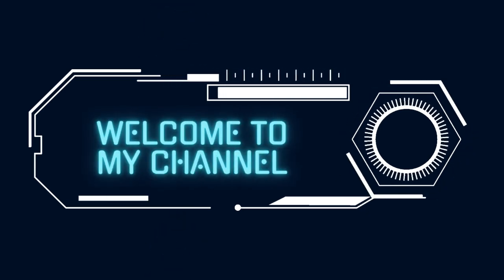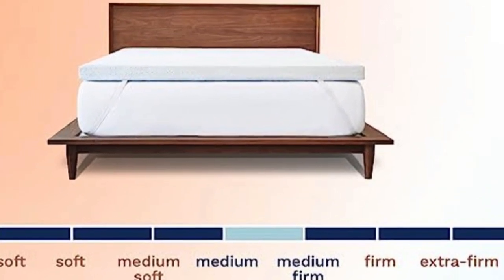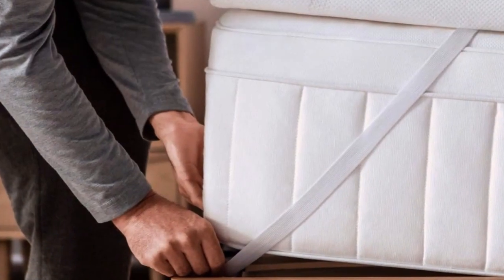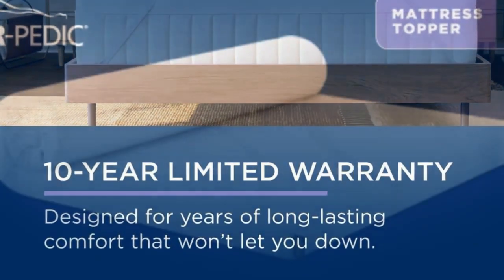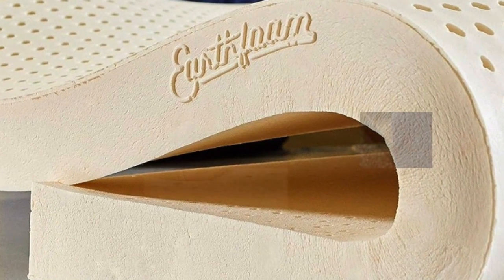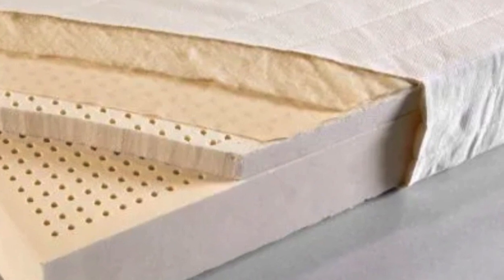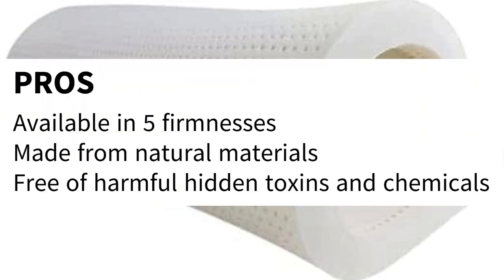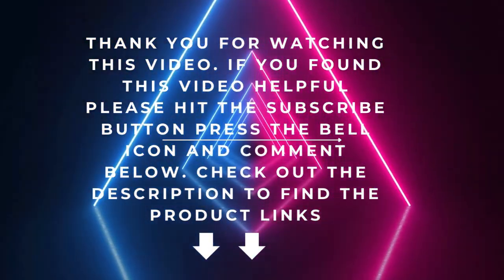Top 5 Best Mattress Topper For Back Pain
In this video we will show Best Mattress Topper for back pain,ViscoSoft 3 Inch Memory Foam Mattress Topper, TEMPUR-Adapt (Supreme) 3" Memory Foam, Natural Latex Mattress Topper,  PlushBeds 2 Extra-Firm Mattress Topper, Layla Memory Foam Topper

 👉 Best 5 Mattress Topper for back pain :

1) ViscoSoft 3 Inch Memory Foam Mattress Topper

2) TEMPUR-Adapt (Supreme) 3" Memory Foam

3) Natural Latex Mattress Topper

4) PlushBeds 2 Extra-Firm Mattress Topper

5) Layla Memory Foam Topper

In this video we'll be comparing the 5 Best mattress topper for back pain that are designed for different kinds of users. We will take into account performance features and price so you can decide which is best for you. All the products on our list were selected based on their own inherent strengths and features.

We'll be comparing the ViscoSoft 3 Inch Memory Foam Mattress Topper, TEMPUR-Adapt (Supreme) 3" Memory Foam, Natural Latex Mattress Topper,  PlushBeds 2 Extra-Firm Mattress Topper, Layla Memory Foam Topper;which are all great options if you're in the market for a best mattress topper.

0:00 - Introduction
0:38 - ViscoSoft 3 Inch Memory Foam Mattress Topper
2:20 - TEMPUR-Adapt (Supreme) 3" Memory Foam
4:41 - Natural Latex Mattress Topper
7:08 - PlushBeds 2 Extra-Firm Mattress Topper
8:20 - Layla Memory Foam Topper